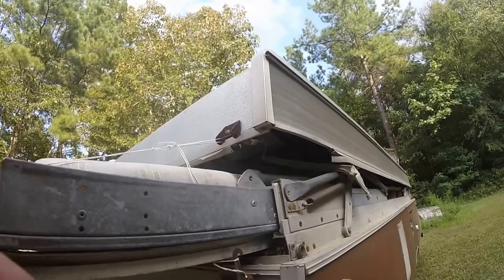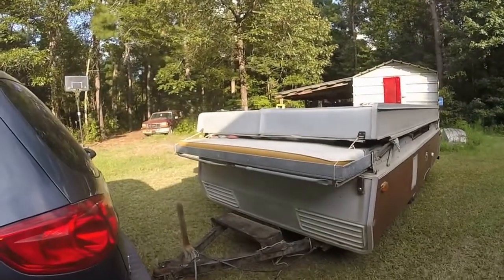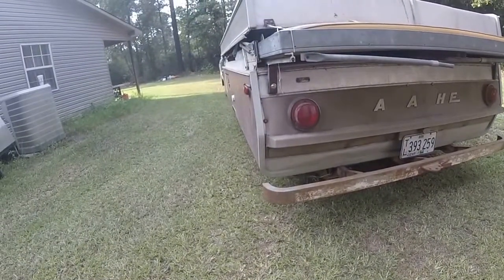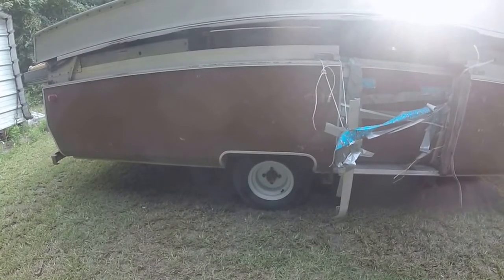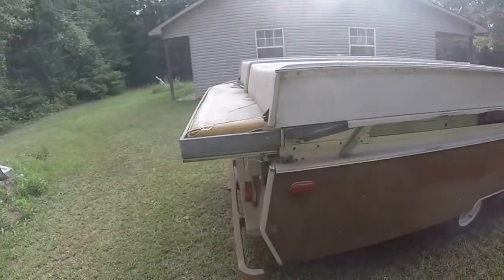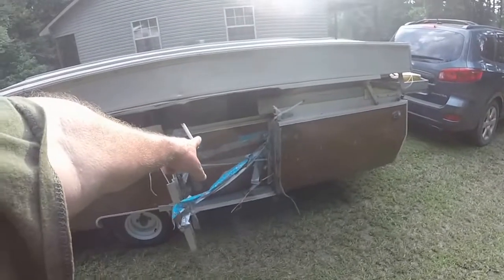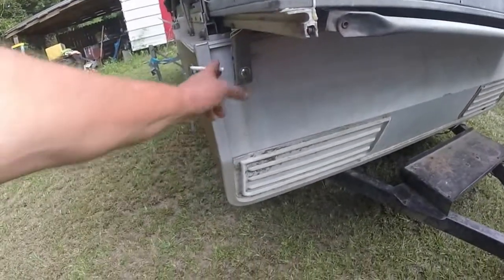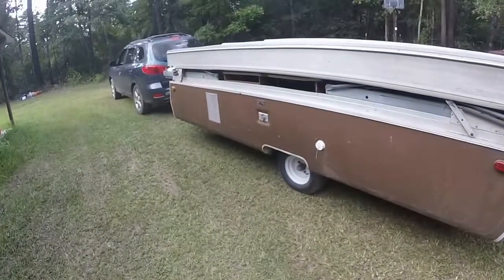1969 Apache Ramada Restoration-The Start!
I just brought it home. I can finally start working on it! I have $150 in the trailer and $110 in the new tires I had to buy because the original tires were severely dry rotted.